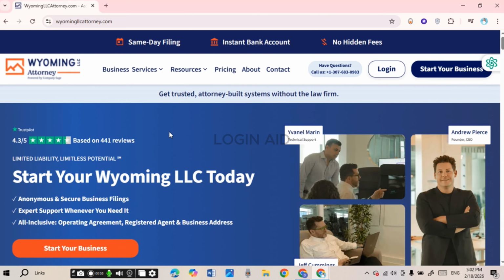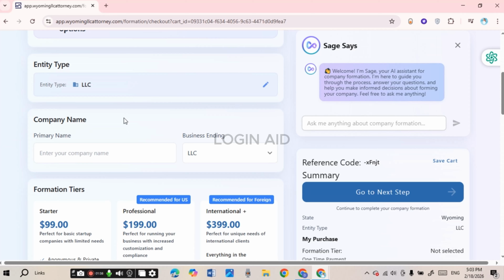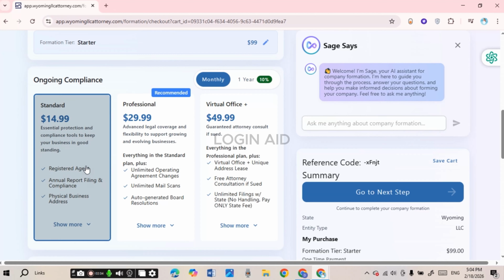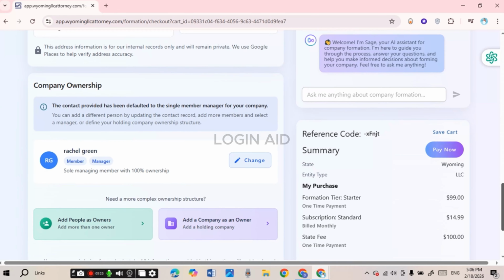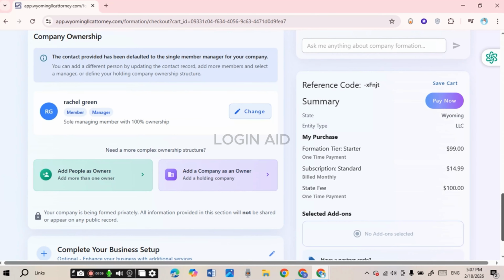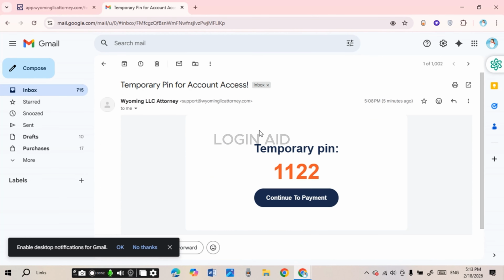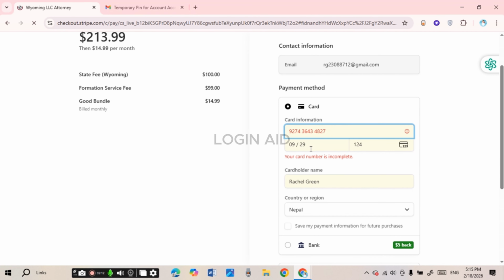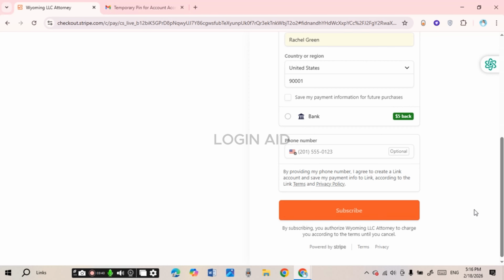How To Open Wyoming LLC Attorney Account | Register Wyoming LLC Attorney Profile 2026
This tutorial covers the complete process of setting up an online filing account for attorneys, including registration steps, required details, and tips for managing multiple LLC client filings. Follow clear instructions to streamline business formation and compliance using the official Wyoming state system.